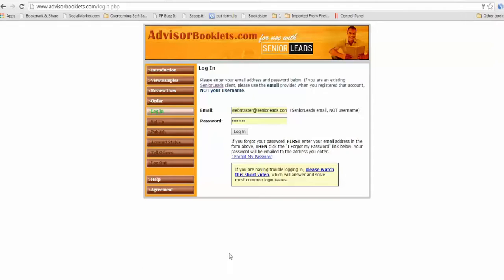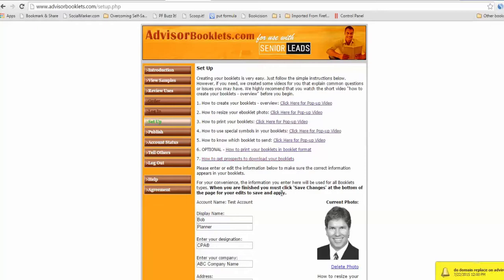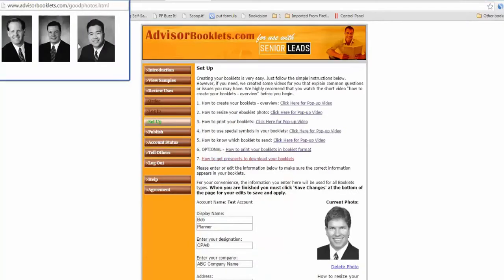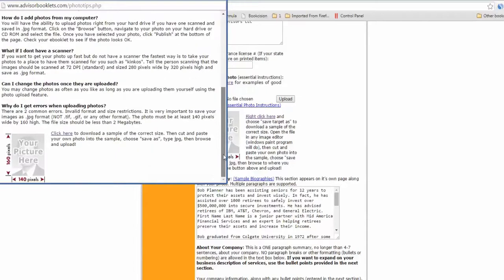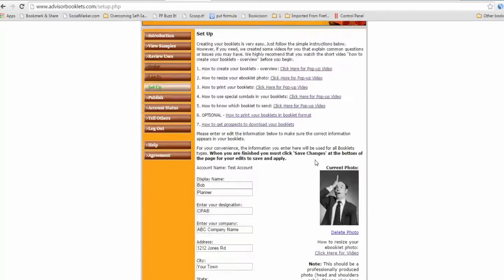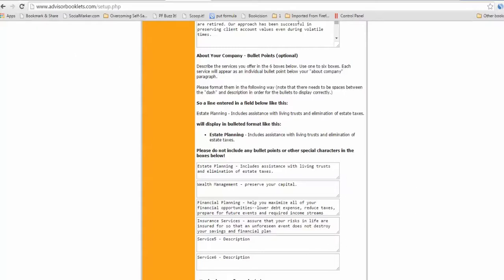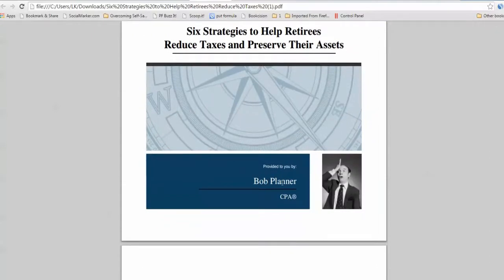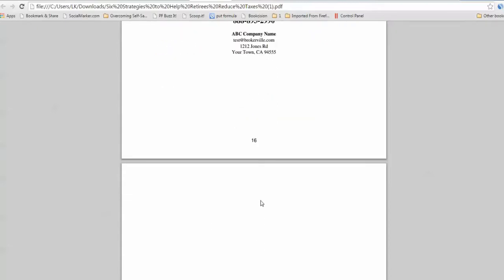SeniorLeads | SeniorLeads Booklets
SeniorLeads: The SeniorLeads system provides credibility for you before you contact the prospect SeniorLeads

Here is how to create your personalized booklets to provide the prospect before you call. This financial advisor marketing and insurance marketing system are included in the SeniorLeads system.

How To Create SeniorLeads Booklets - SeniorLeads